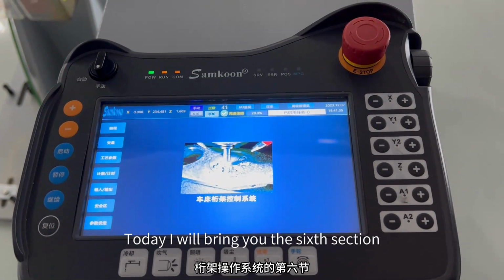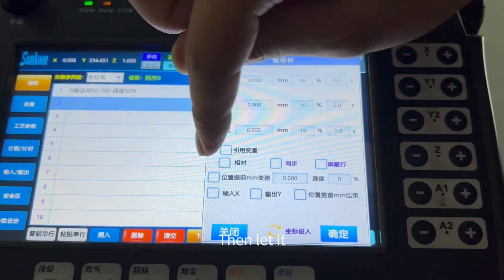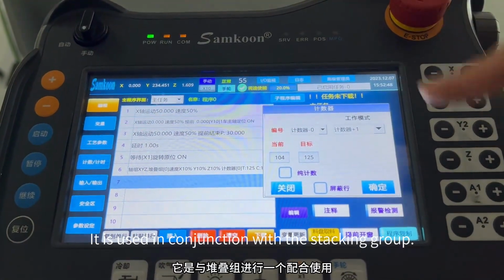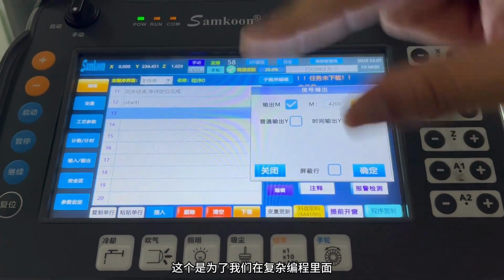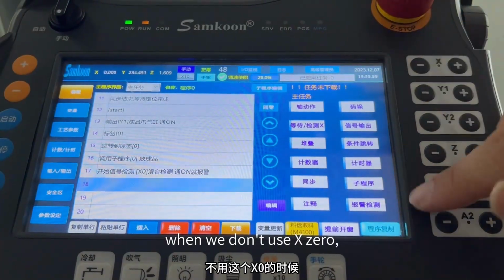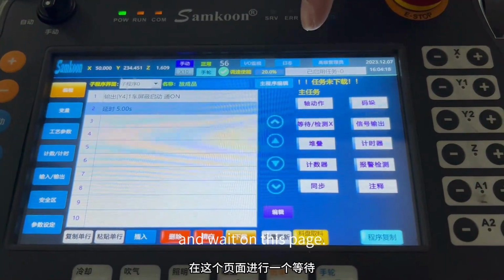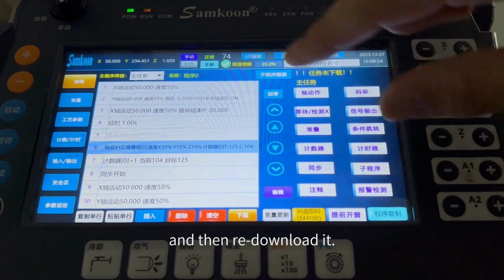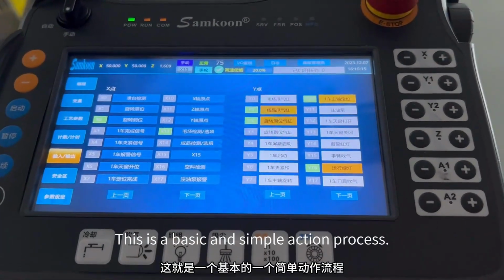TengyueCNC's channel | Gantry Robotic Arm – Smakoon Control System -Section 6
Section 6: The Meaning of Various Actions in Programming

This video is sourced from the official Smakoon system. It is republished with authorization for the learning and reference of our customers who have purchased gantry robotic arms.